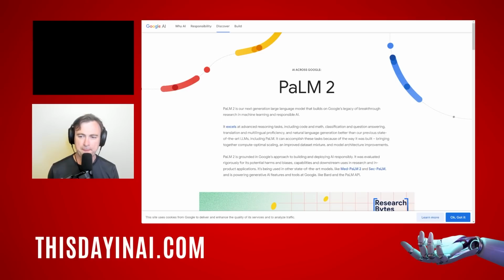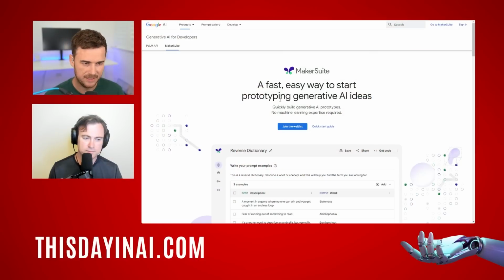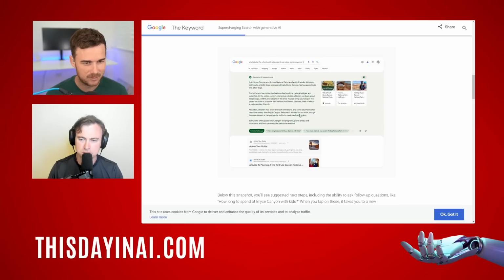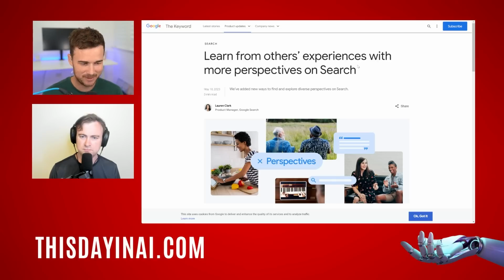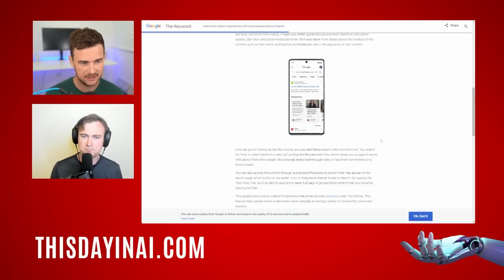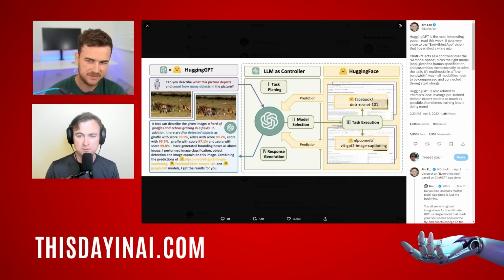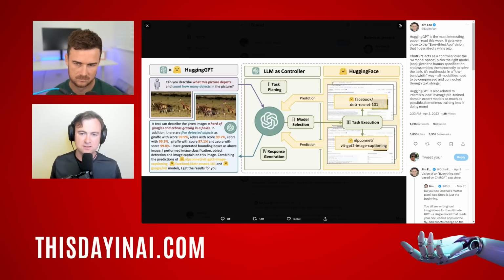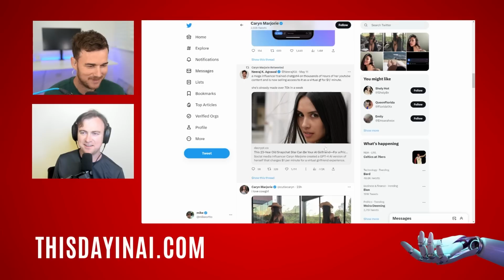Anthropic's 100K, Google IO: AI is Everything, Multimodal AI & Virtual Girlfriends | E14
This week in AI is always packed with the latest news in artificial intelligence, but this episode delivers breakthroughs that are firmly in sci-fi territory. Chris and Michael discuss Anthropic releasing a 100,000-token context window for their language model—enabling it to understand entire novels or every customer record in your database at once. They explore what might be possible now, like AI systems writing convincing news articles, handling legal documents, or providing personalized healthcare recommendations with full medical histories.

We are also awed by Google's new AI capabilities, including models that can translate between any languages, handle complex reasoning or generate code. However, they're concerned by the company forcing it into their search engine and email—noting most users won't appreciate or understand interacting with an AI.

Finally, we dive into an eyebrow-raising use of AI: an influencer selling time with her "virtual girlfriend" chatbot for $1/minute. While concerning, the technology may point to AI companions becoming common for the elderly or lonely. Overall, this mind-blowing episode highlights how AI continues to shape the future at an exponential pace.

CHAPTERS:
00:00 - Introduction
00:35 - Anthropic’s 100k context size announcement
21:58 - Google I/O announcements: PaLm 2, Bison & Makersuite
30:04 - Google Generative AI Search and Workspace Updates
39:37 - Google Search Perspectives
42:01 - Google Bard Vs ChatGPT
45:33 - Hugging Face Transformers Agent & Multimodal models
54:09 - AI model memory and learning
56:41 - The AI girlfriend chatbot